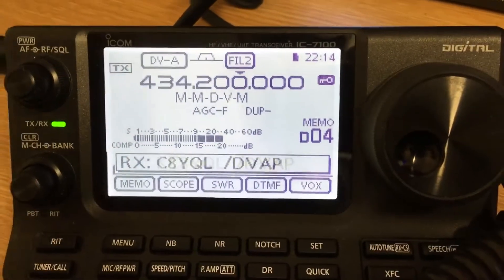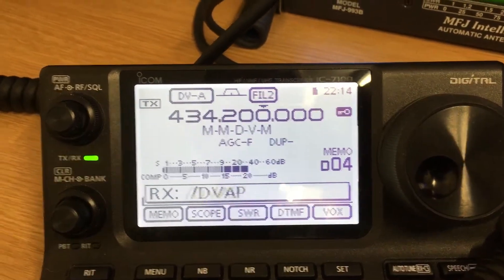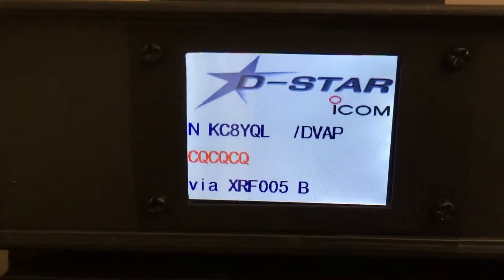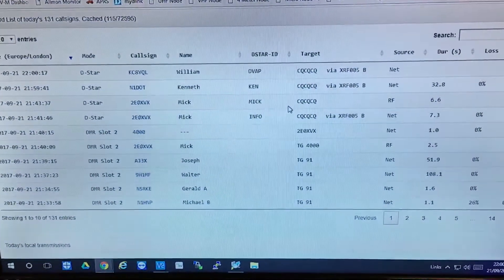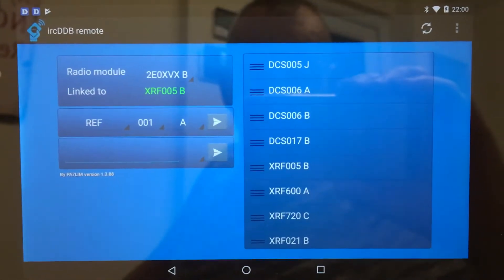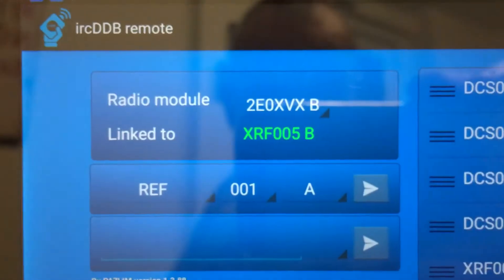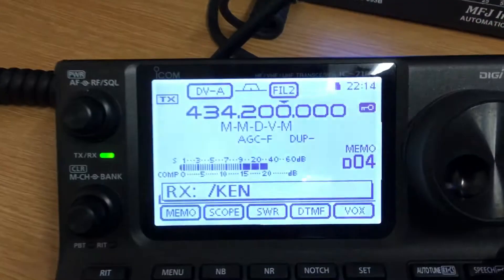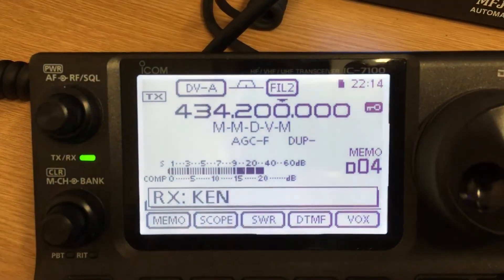MMDVM working on XRF reflectors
After weeks of blood sweat and tears I have cracked the “ not linked” audio when trying to connect to XRF005B . This I wanted as it’s my gateway into Canada.